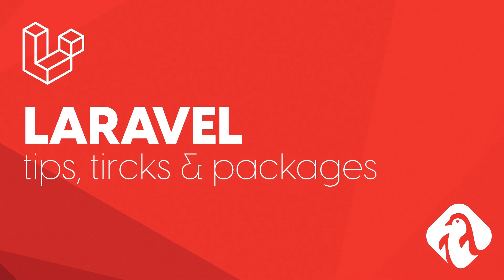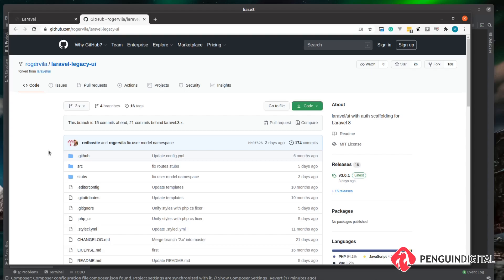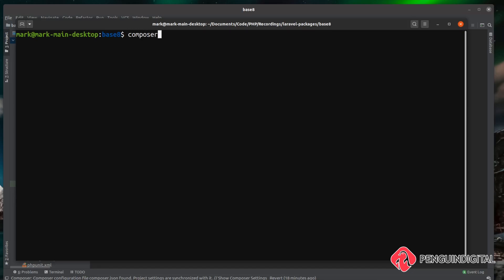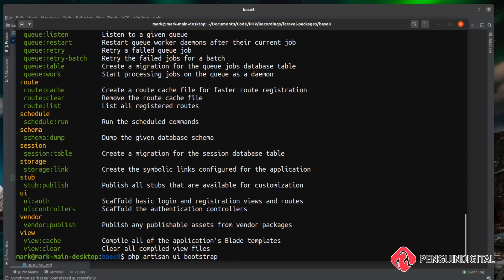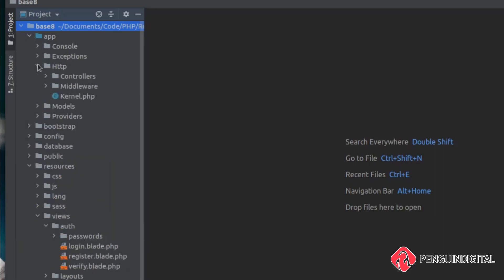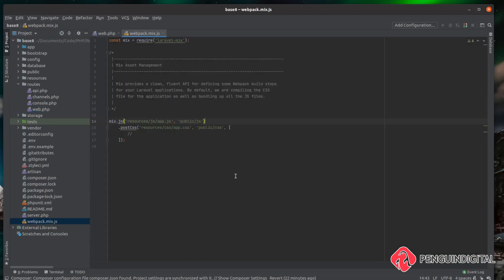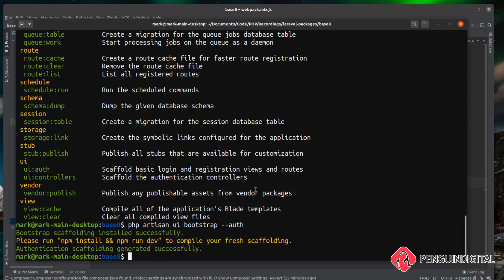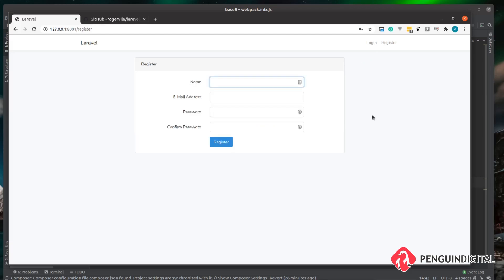How to use the old Laravel authentication scaffold in Laravel 8 - Laravel tips, tricks and packages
In this video, laravel tips, tricks, and packages I will show you how to use the old bootstrap, vue or reactjs authentication scaffolding in laravel8